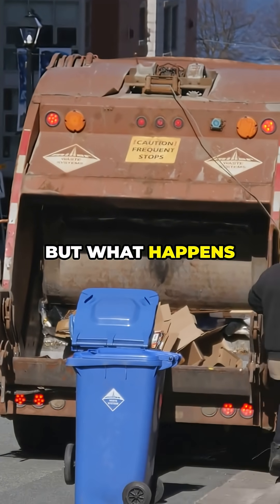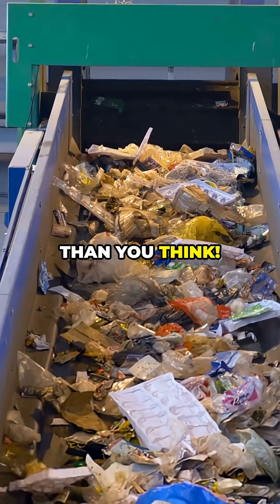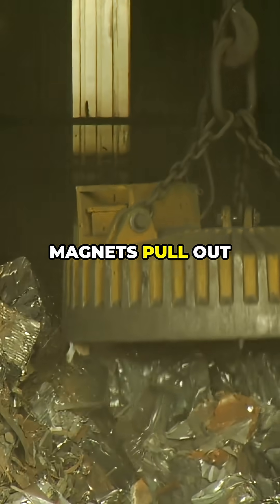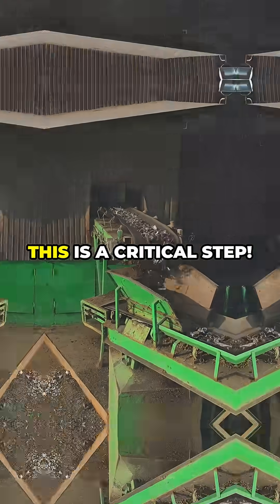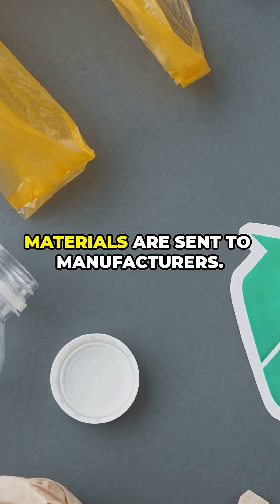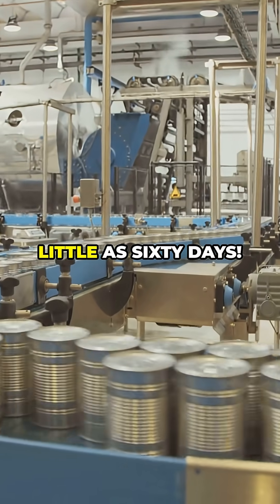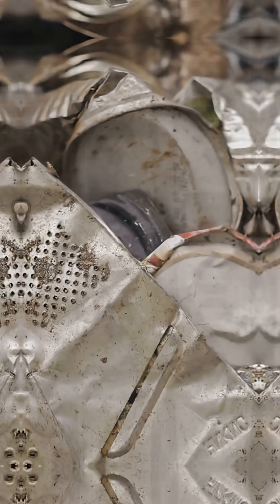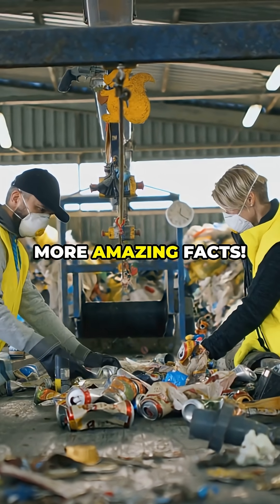How Recycling ACTUALLY Works ♻️🤯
Think your recycling gets reused? Not always. 😬

Here’s what really happens after you toss something in the blue bin ♻️—from sorting to shredding to what actually gets recycled (and what ends up in a landfill). Eye-opening stuff!